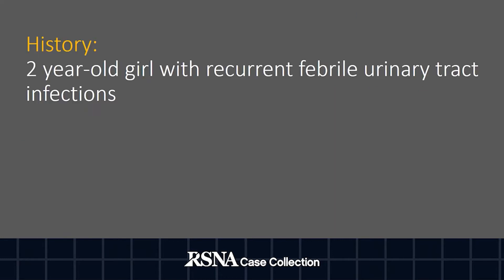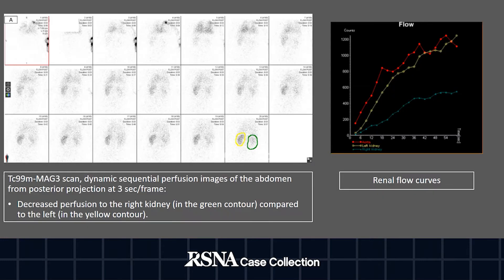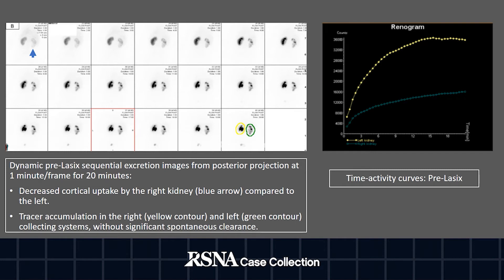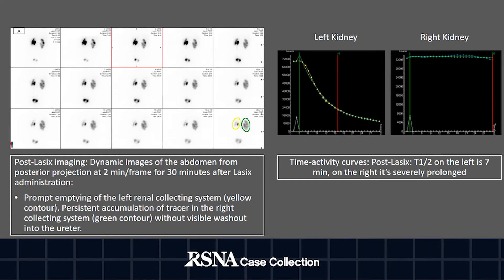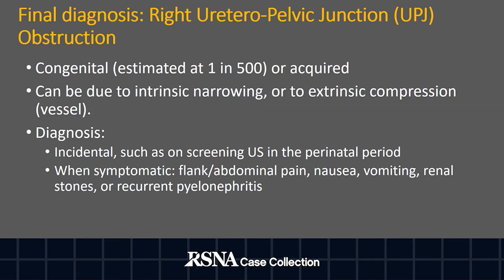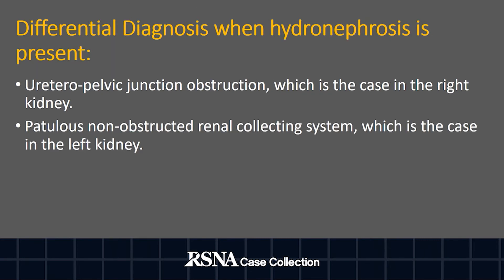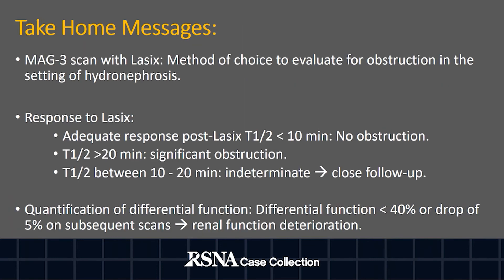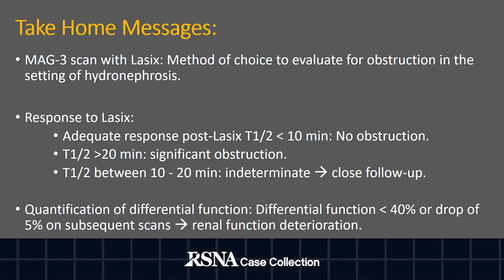Case of the Week: Ureteropelvic Junction Obstruction